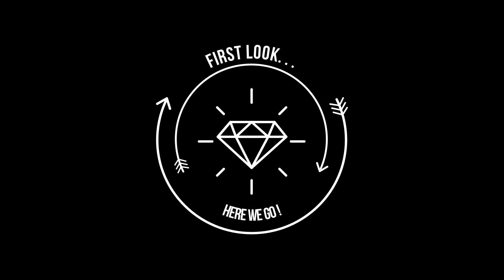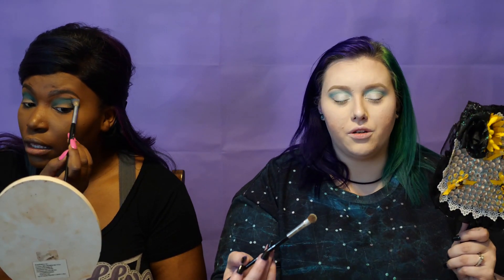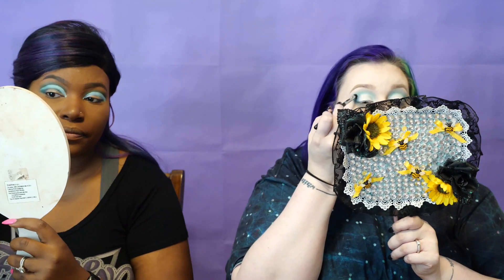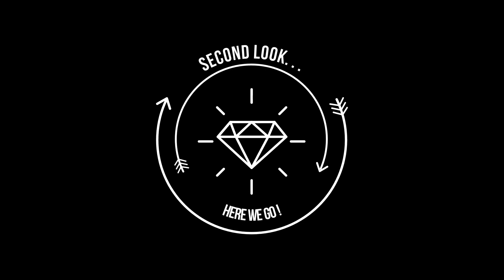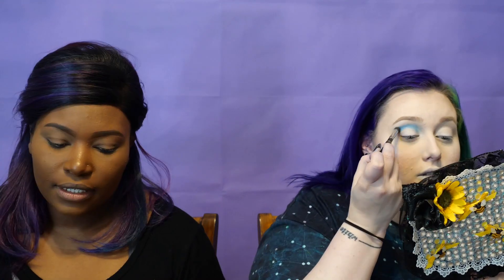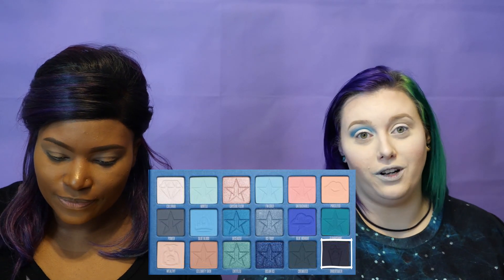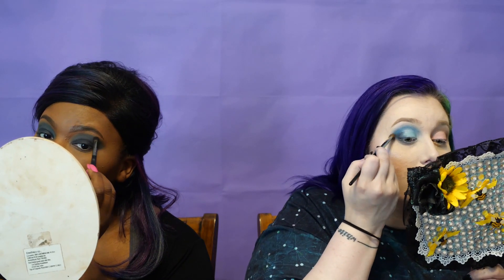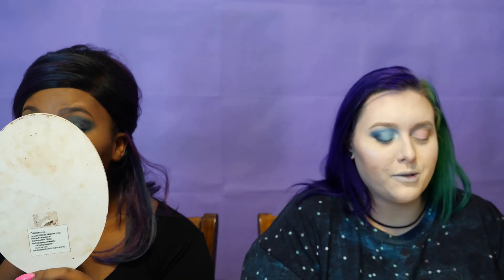BUY & TRY - JEFFREE STAR BLUE BLOOD PALETTE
IT’S TIME TO MAKE ANOTHER JEFFREE STAR BLUE BLOOD PALETTE VIDEO! WE’LL BOTH BE MAKING 2 LOOKS EACH, SO YOU GET TO SEE 4 DIFFERENT TAKES ON THE PALETTE! CHECK OUT THE DETAILS BELOW!

TIME STAMPS
1ST LOOK APPLICATION – 0:34
1ST LOOK CLOSE UPS – 9:34
2ND LOOK APPLICATION – 9:59
2ND LOOK CLOSE UPS/SWATCHES – 17:32

CRUELTY FREE: YES
VEGAN: YES
PRICE: $52
LIMITED EDITION: NO

DELANEY:
FIRST LOOK SHADOWS:
MINTEA (CREASE AND LOWER LASHLINE), CULLINAN (LID), CREMATED (OUTER CORNER AND OUTER LOWER LASHLINE), OCEAN ICE (TOP EYE LINER)

OTHER PRODUCTS:
MORPHE M412
MORPHE M169
MORPHE M165
MORPHE M250-0
SEPHORA PRO 14
INGLOT DURALINE
MARCELLE EYELINER IN ELECTRIC BLUE
TARTE TARTEIST LASH PAINT
BOMBSHELL COSMETICA FAN LASHES
PRETTY ZOMBIE COSMETICS LIQUID LIPSTICK IN SEA WITCH

SECOND LOOK SHADOWS:
RIGHT EYE: ICE TRAY (CREASE), I’M COLD (LID), CULLINAN (TEAR DUCT), POWER (OUTER CORNER AND LOWER LASHLINE)
LEFT EYE: CRYSTAL FLESH (CREASE), UNTOUCHABLE (LID), CULLINAN (TEAR DUCT), CELEBRITY SKIN (OUTER CORNER AND LOWER LASHLINE)

OTHER PRODUCTS:
MORPHE M412
SEPHORA PRO 14
ARROW ENHANCE EYELINER IN BRIGHT NOW (LEFT EYE)
NYX EYELINER PENCIL IN SAPPHIRE (RIGHT EYE)

CHIP:
FIRST LOOK SHADOWS:
FLOURISHING (CREASE), BLUE BLOOD (LID), DECEASED (LID), CULLINAN (CUT CREASE LINES)

OTHER PRODUCTS:
SEPHORA BRUSH #31
SIGMA E20
NYX WHITE SHADOW BASE
TARTE SHAPE TAPE IN DEEP
KAT VON D INK LINER IN TROOPER
MAYBELLINE VOLUM’ EXPRESS COLOSSAL MASCARA
MISS 3D LASHES #411
TOO FACED MELTED METALLIC LIQUID LIPSTICK IN THE REAL TEAL

SECOND LOOK SHADOWS:
CELEBRITY SKIN (TRANSITION), UNDERTAKER (ENTIRE EYE), CREMATED (TRANSITION AND LOWER LASHLINE), ENTITLED (LID)

OTHER PRODUCTS:
MORPHE R40
SEPHORA #30
MORPHE E17
TOO FACED NAUGHTY BY NATURE

DELANEY:
BOXYCHARM
OR
Code: delan-CODSGQMK
IPSY

SOCIAL MEDIA
CHANNEL INSTAGRAM